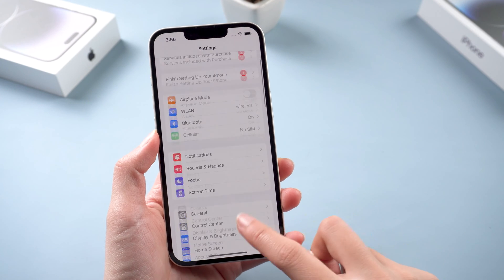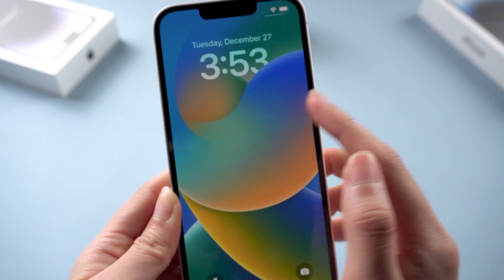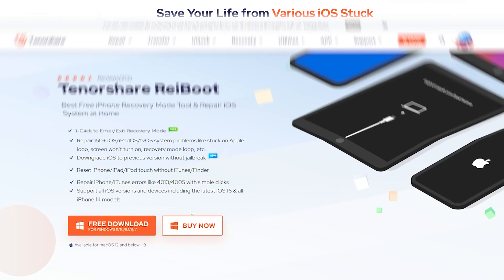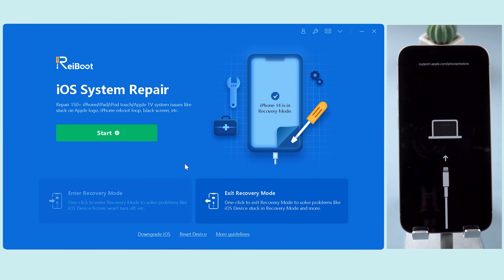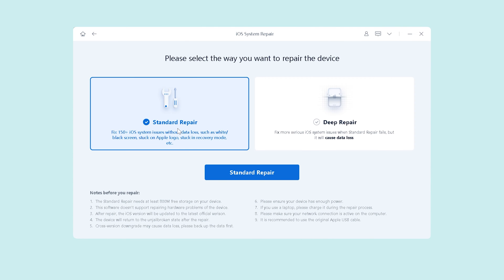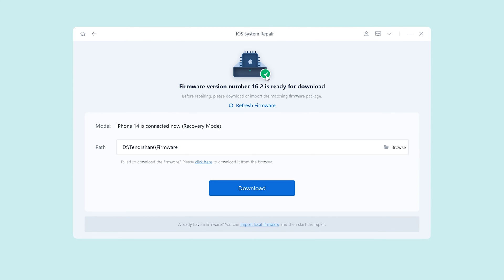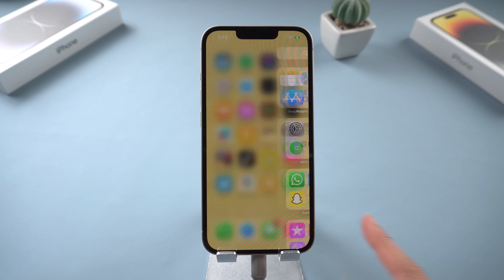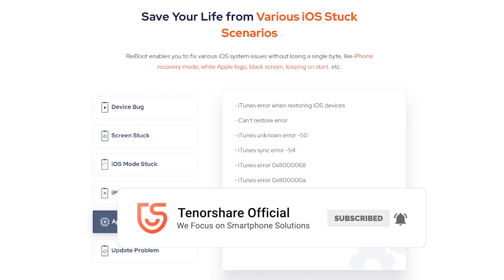Tenorshare ReiBoot - 2023 Best iOS System Repair & Reset Tool for All iOS Bugs (iOS 16)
Tenorshare ReiBoot have 4 main Functions:
1. iOS System Repair (Standard Repair and Deep Repair)
Repair more than 150 iOS system issues without any data loss.
For example:
1. iPad/iPhone Stuck on Apple Logo/Boot Loop
2. iPad/iPhone Black Screen of death
4. iPad/iPhone Stuck on Loading Screen
5. iPad/iPhone Won't Turn on
6. ……

2. One-Click Enter or Exit Recovery Mode Function:
One click to put your iPhone in or out of recovery mode, and it’s a free function.

3. Downgrade iOS Function:
Downgrade your iPhone or iPad from iOS 16 to iOS 15 easily.

4. Factory Reset Function:
Factory reset iPhone or iPad to factory default without any problem.